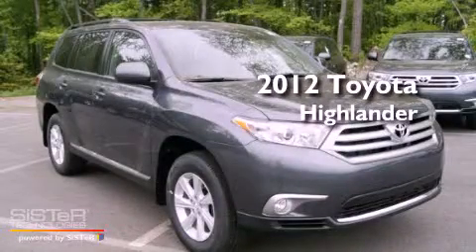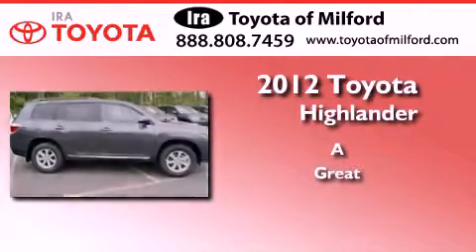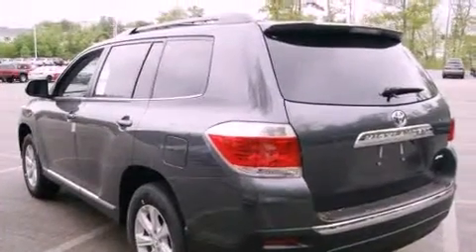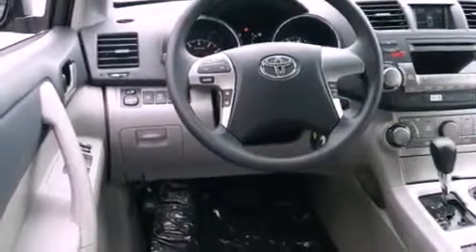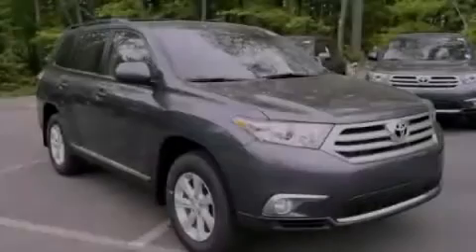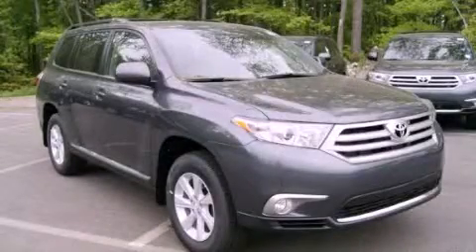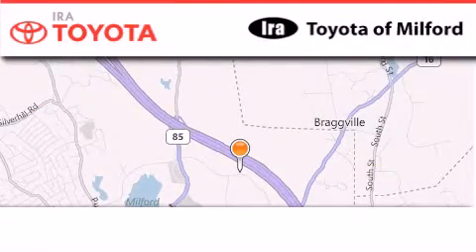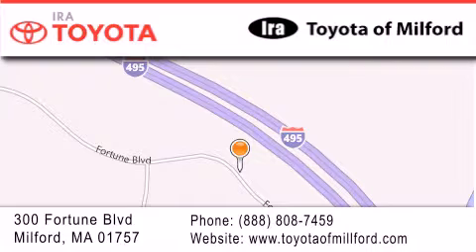2012 Toyota Highlander Milford MA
Year : 2012
 Make : Toyota
 Model : Highlander
 Engine : 6 - CYL.
 Trans . : SHIFTABLE AUTOMATIC
 Exterior : MAGNETIC GRAY
 Miles : 11
 Interior : ASH